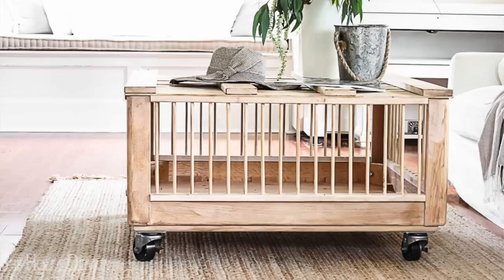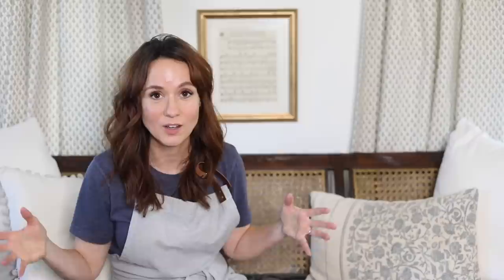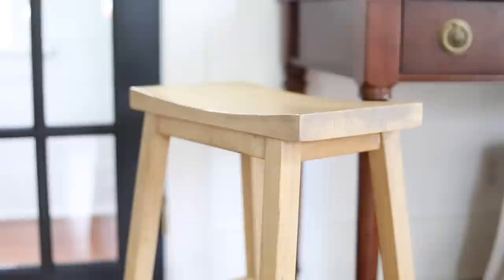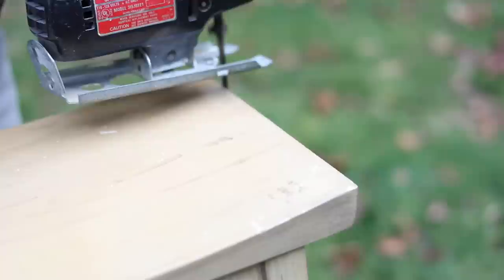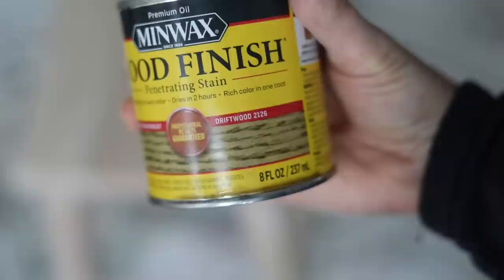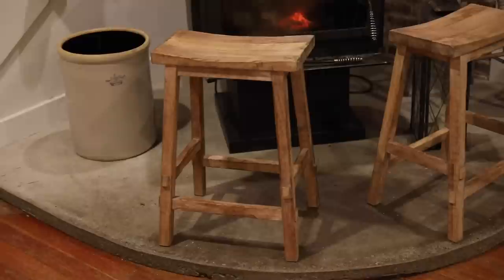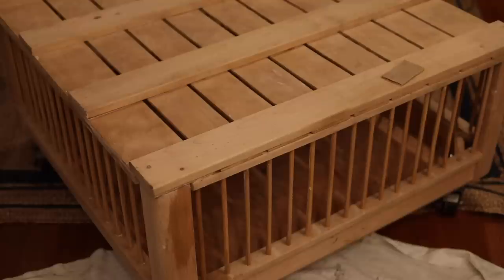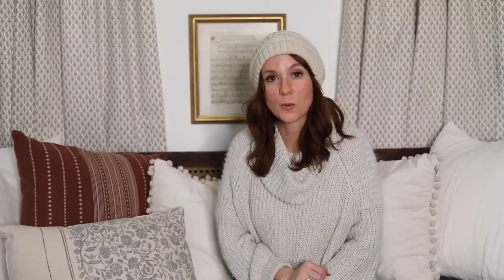How to Age New and Thrifted Wood Furniture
Whether you are dealing with new or thrifted wood furniture, you can age it with these simple steps. Let me show you how!

Unfinished Saddle Stool
Finished Stools
Vintage Chicken Crates
Chip Brushes
Minwax Driftwood Stain
Jig Saw
Orbital Sander
Latex Gloves
Scraper Tool
Drop Cloth
Steel Wool